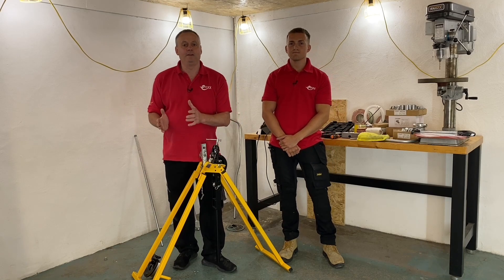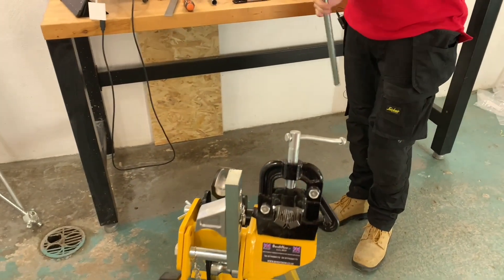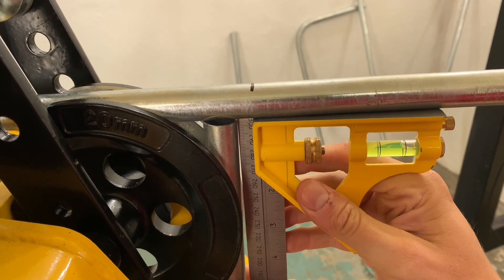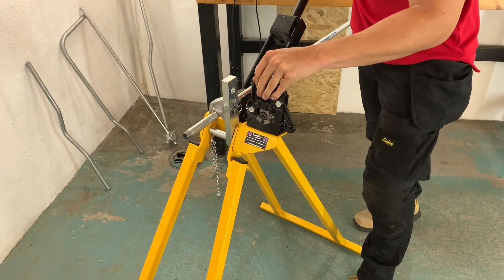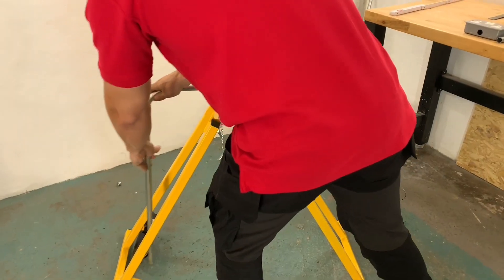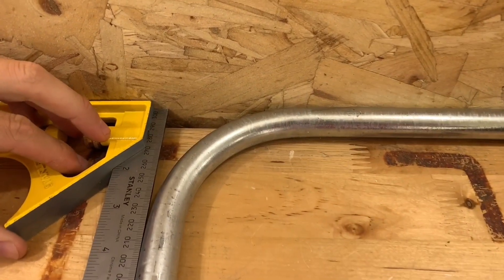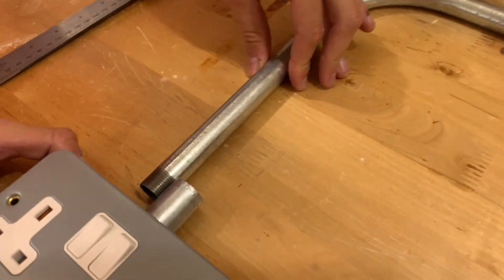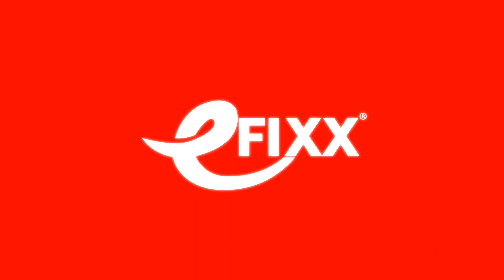How to bend steel conduit to an exact measurement. - Apprentice electrician essentials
We take you through the steps to make a 90-degree bend in a piece of galvanised metal conduit.
This is an essential requirement for electrical apprentices. Creating a bend to an exact measurement using a conduit bending machine.

🕐 TIME STAMPS 🕕
00:00 How to put a bend in steel conduit
00:42 Mark at 300 mm
01:28 Set square and scrap conduit
02:07 Lining up your marks
02:34 Under bent is better than over bent
02:55 Checking for 90 degrees
03:21 Adding more bend
03:47 Checking for 90 degrees and 300 mm
🔦 More conduit videos from eFIXX
==AD
🚧 More resources for electrical apprentices and learners